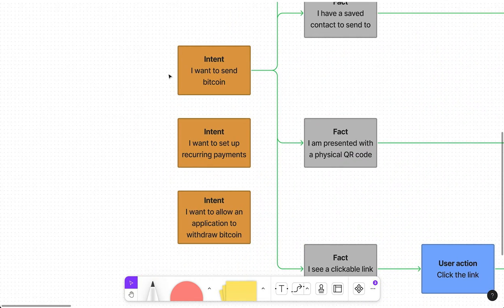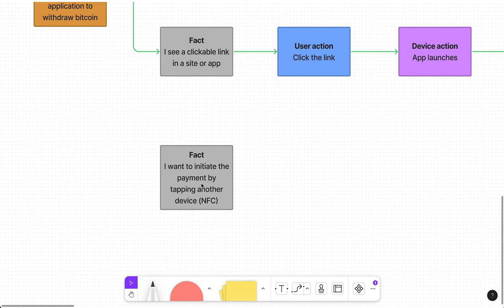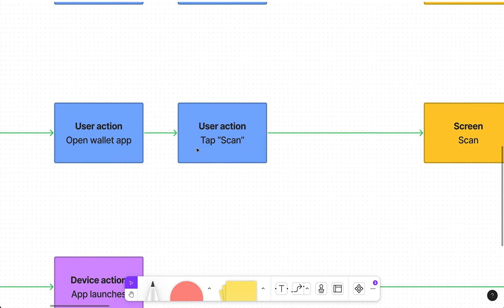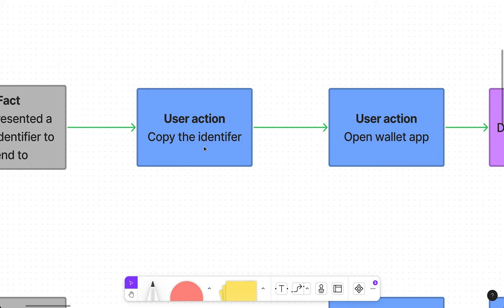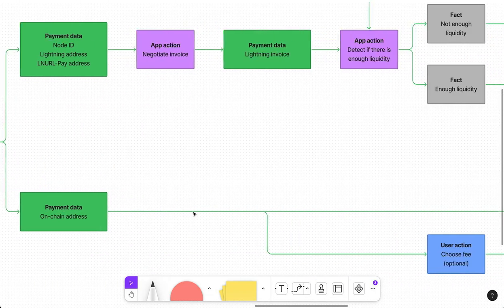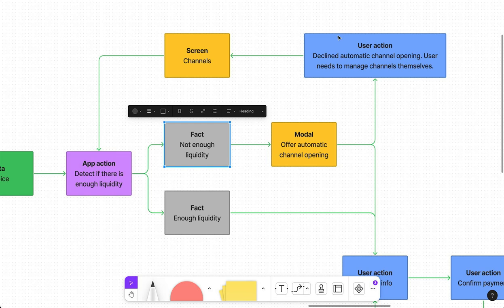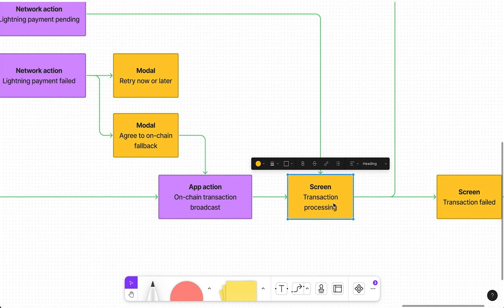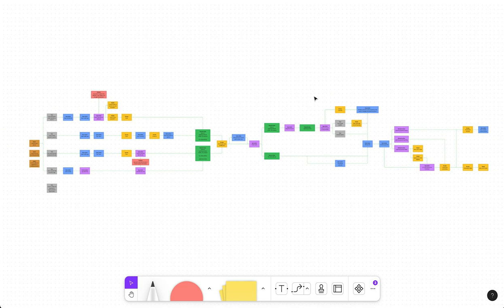Lighting send flow diagram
Overview of a flow diagram I am working on for Lightning wallet payment UX for the Bitcoin Design Guide. Feedback highly appreciated. See the issue here: